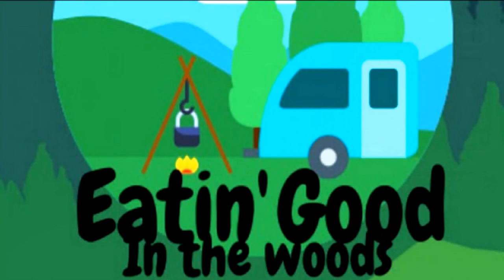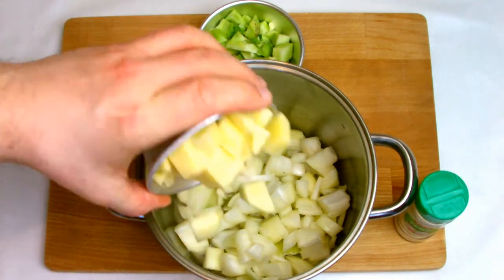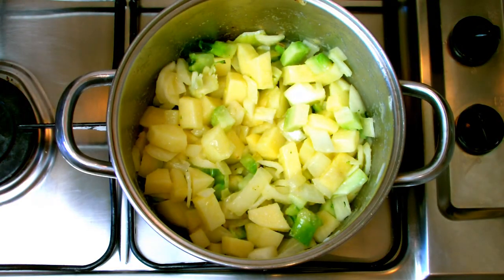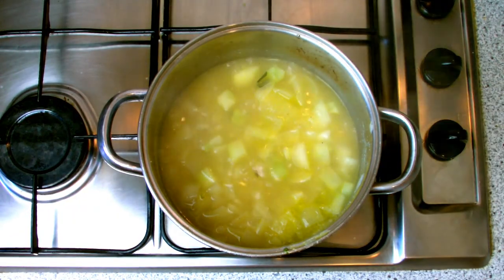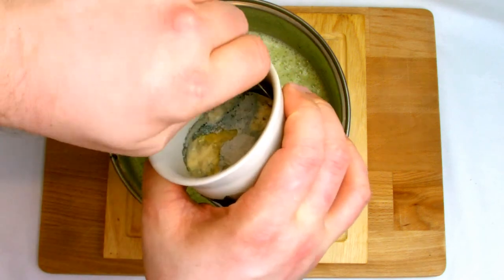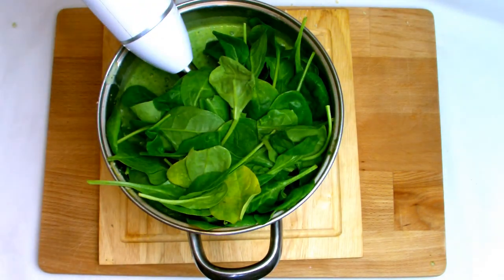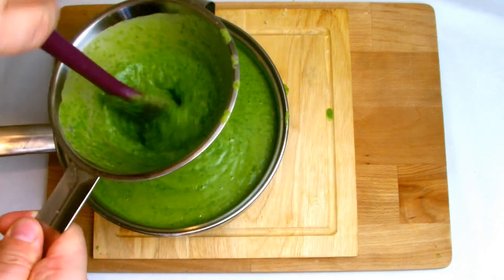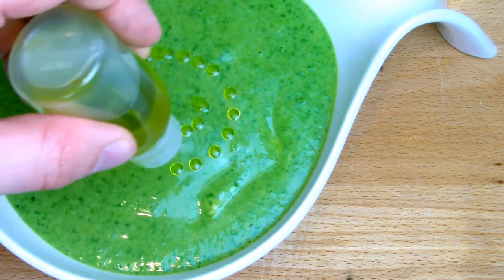Food Channel Collaboration | @eatingoodinthewoods | Chicken Soup Challenge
In this video I’m giving my response to the challenge set out to me by Eatin Good In The Woods to recreate his Creamy Chicken & Broccoli Soup. The challenge is to make the soup as per the original recipe and then to put my own twist on it to make it my own.

I have recreated the soup and then added some Stilton to the soup along with some spinach to create a vibrant green soup with a subtle taste of blue cheese.

I really enjoyed the challenge, if you have a channel and would like to do the same then let me know and I’ll happily accept the challenge!

For the original recipe go check out Eatin Good In The Woods original creation here:

Track: Happiness

Chapters:
0:00 Intro & Recap
0:15 The Challenge
1:29 The Original Recipe
2:03 My version
4:04 Steaming The Broccoli
4:53 Liquidising The Soup
5:27 Adding The Stilton
6:20 Adding Spinach
7:24 Straining The Soup
8:09 Adding The Chicken
8:37 Serving The Soup & Outro